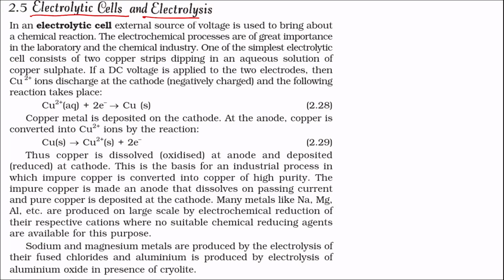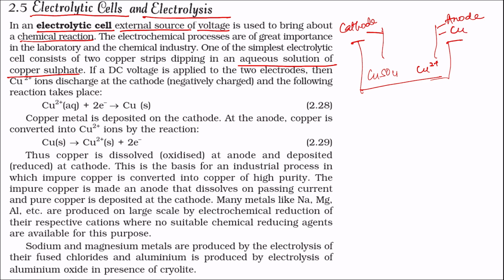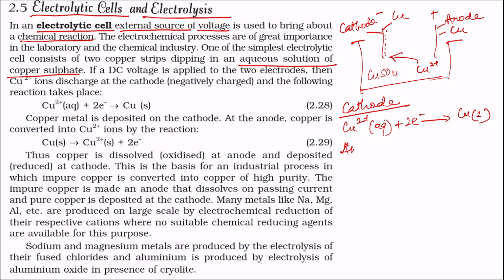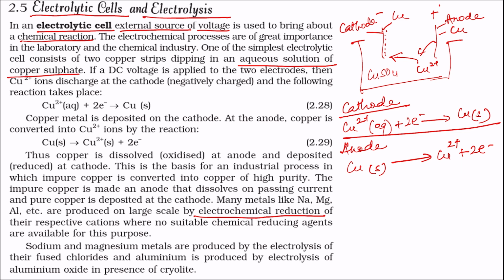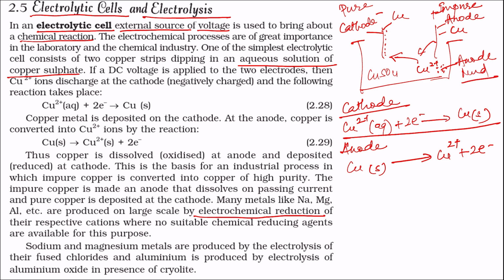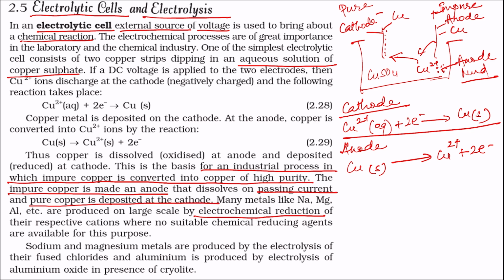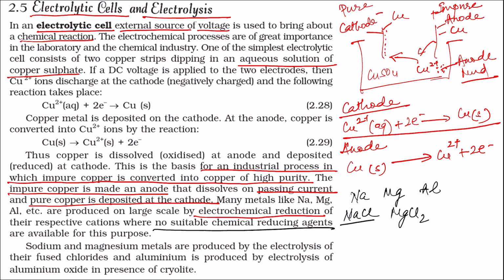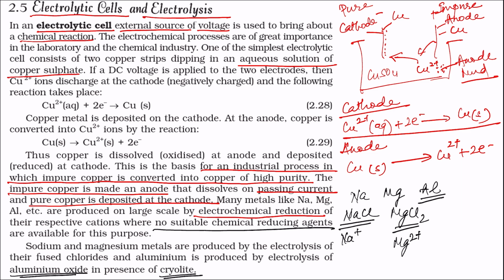Electrolytic cell and electrolysis…………chemistry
Electrolytic cell and electrolysis…